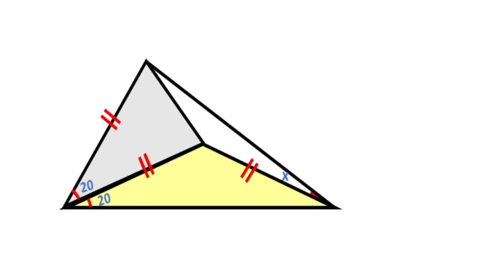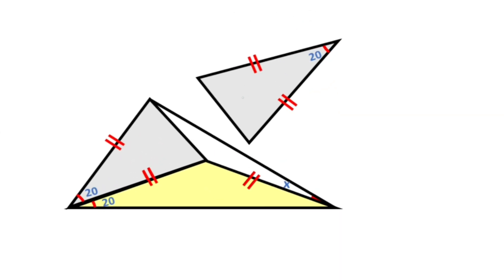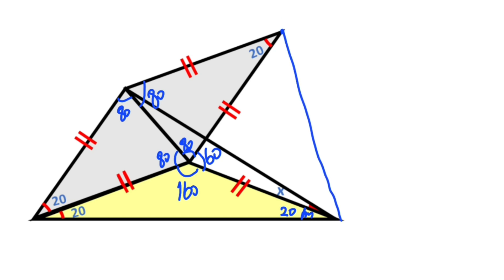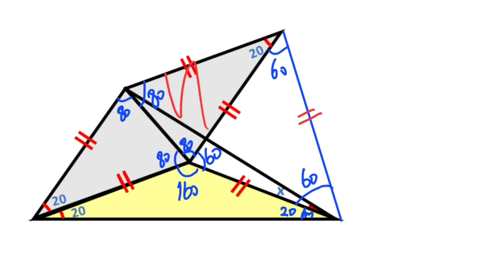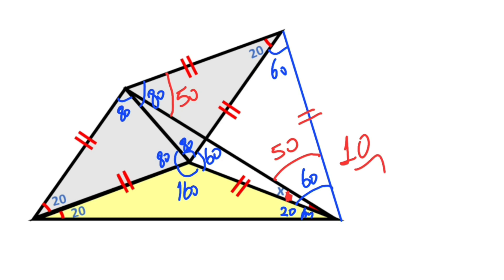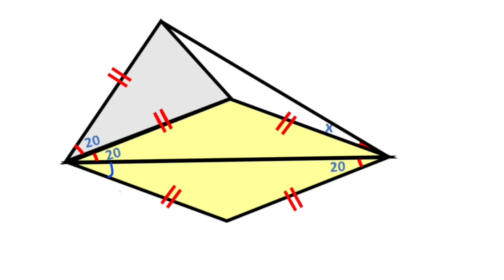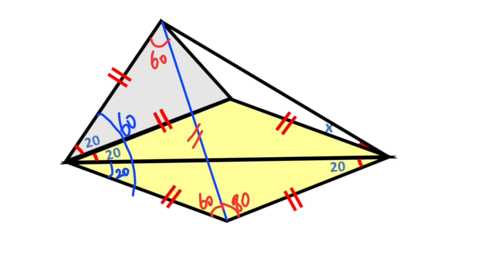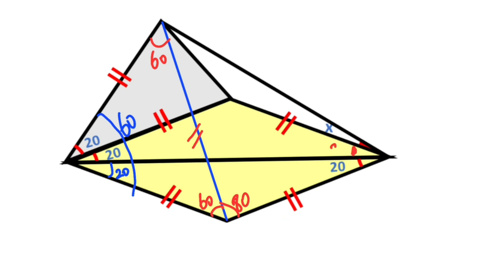If You Can't Solve it , Copy and Paste 🙃 | Find the Angle X | Geometry | Math | 2 Methods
In this video we will calculate the missing angle using 2 different ways. Watch and improve your geometry skill.